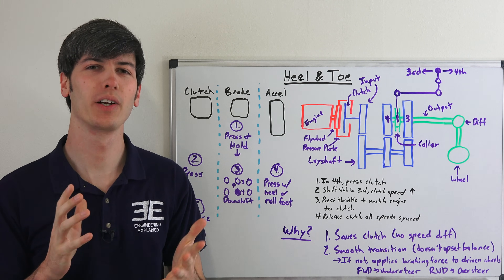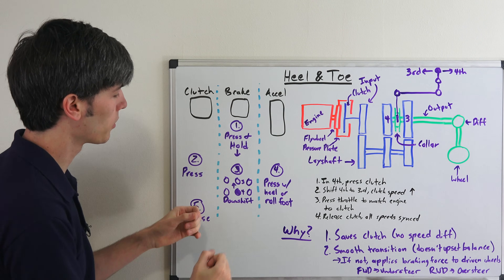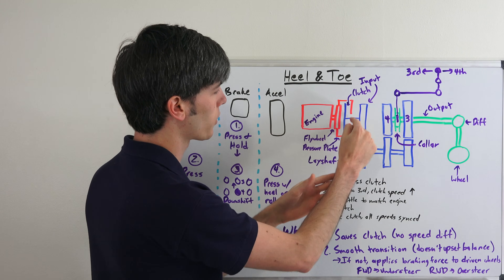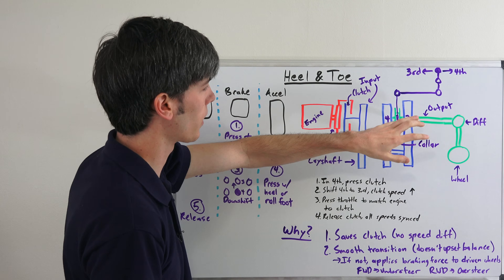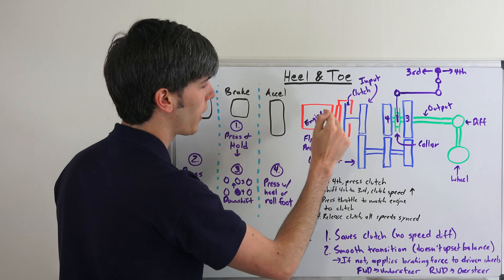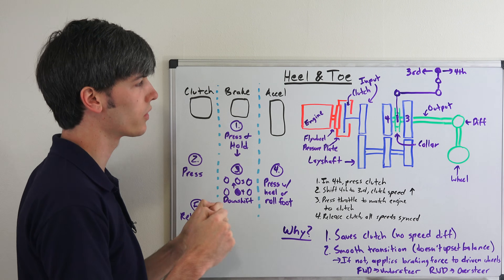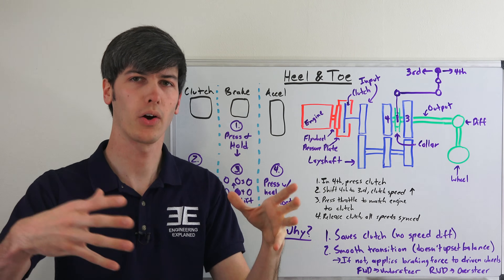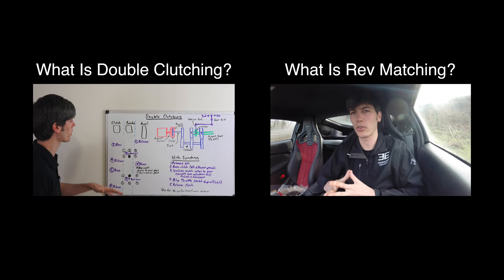What Is Heel & Toe? (Downshifting)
What is heel and toe downshift? How to heel and toe downshift. Heel and toe shifting is a technique used while braking. While your foot is on the brake, you depress the clutch, then roll your foot over to blip the throttle, while simultaneously shifting gears. Then you let the clutch out, which results in a very smooth shift, and saves the clutch.